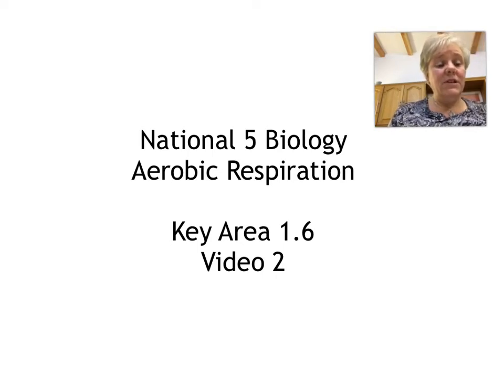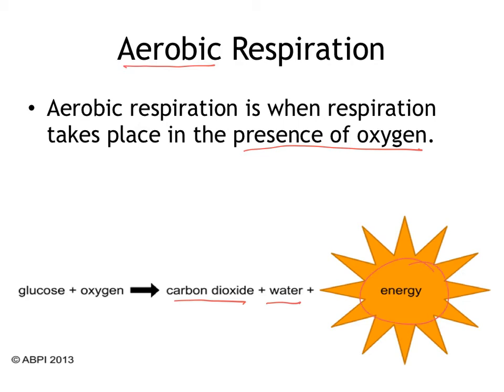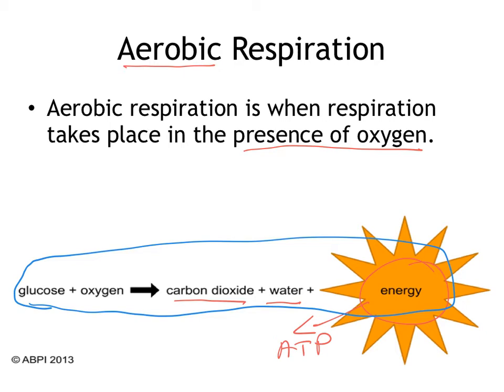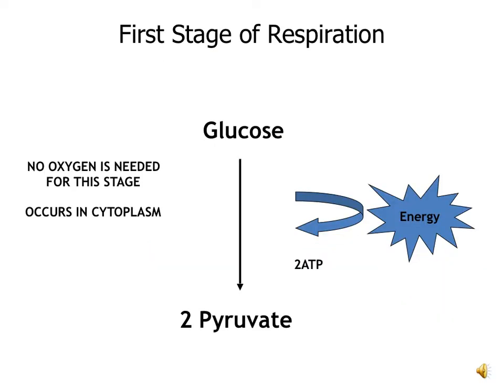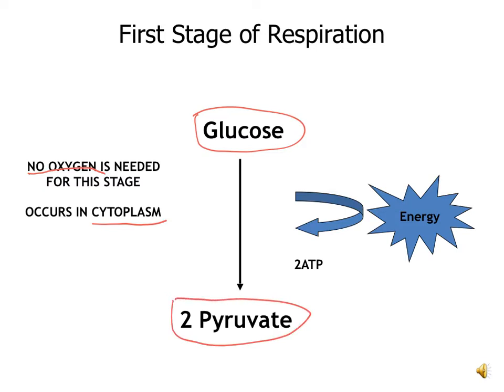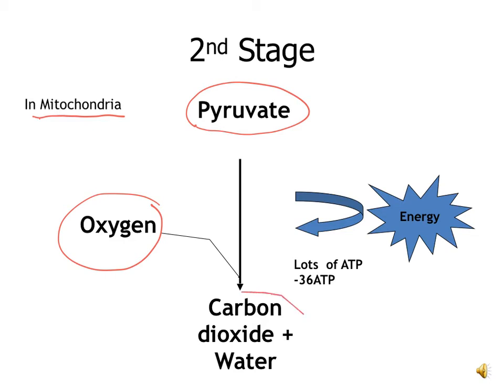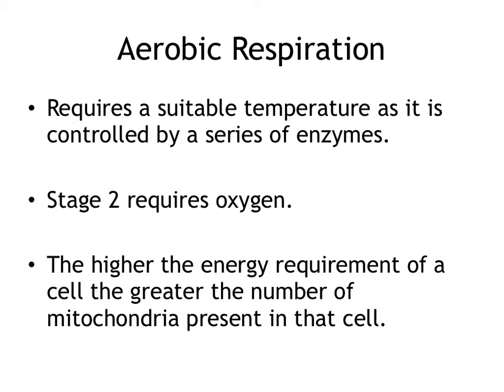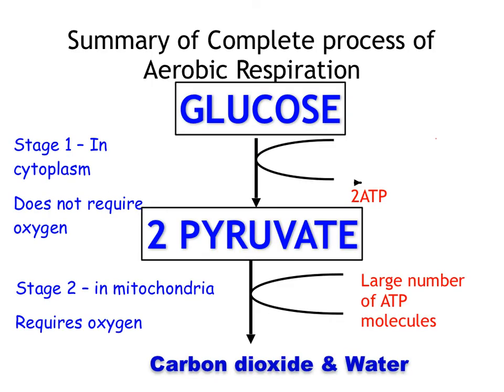National 5 Biology Key Area 1 6 Aerobic Respiration video 2